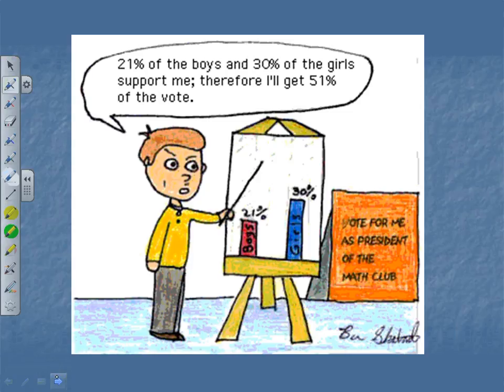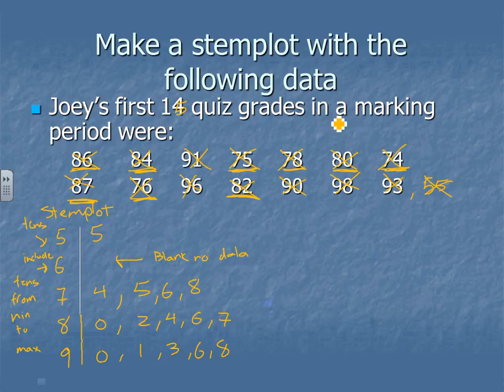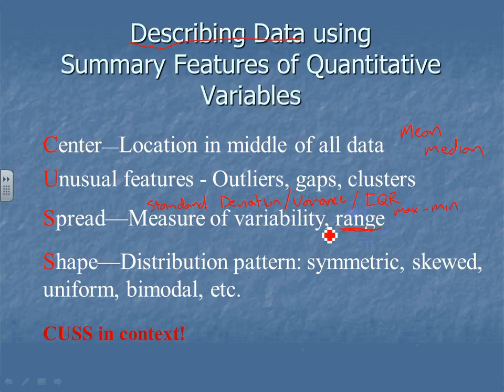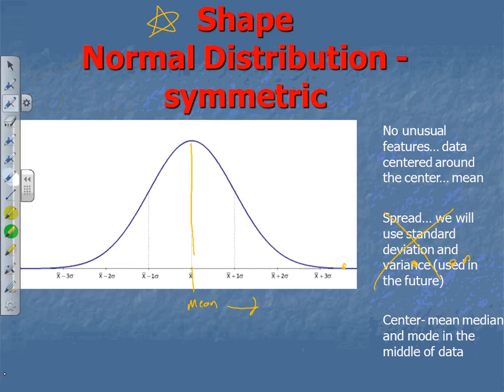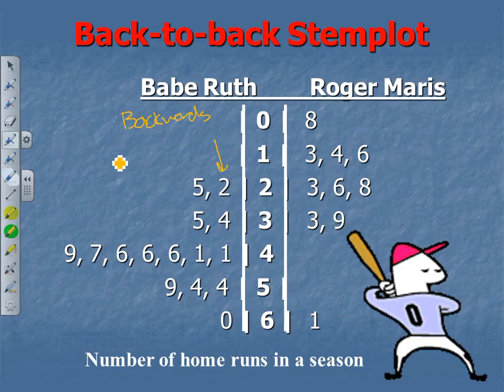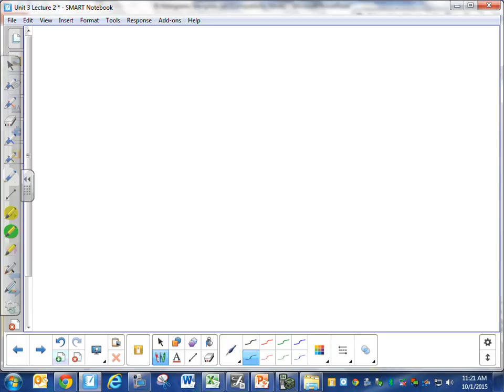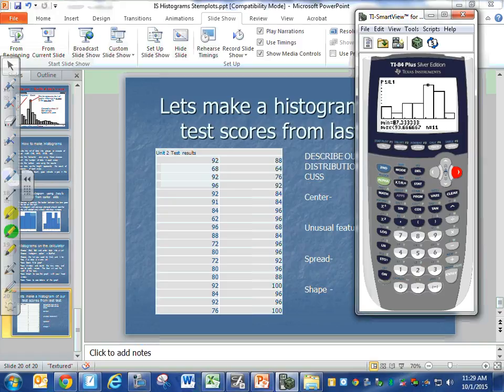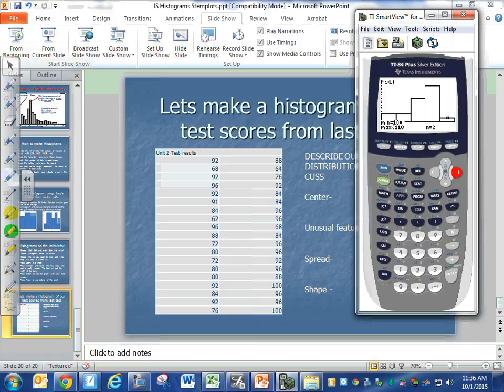Unit 3 Histograms / Stemplots